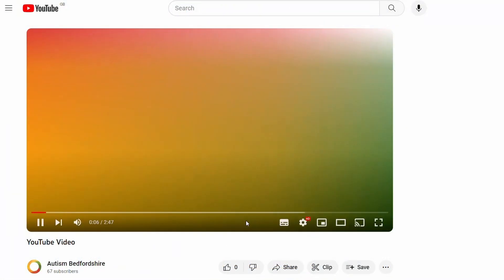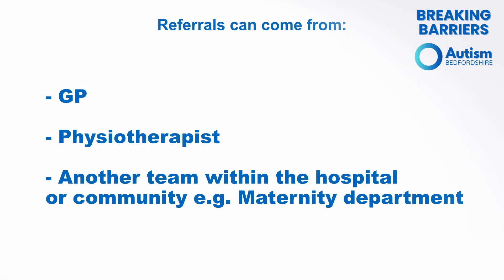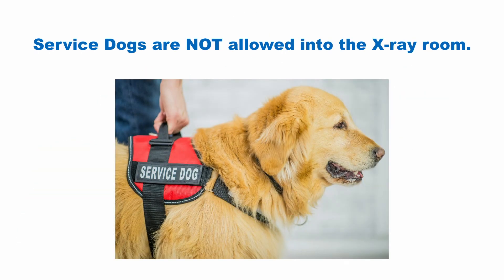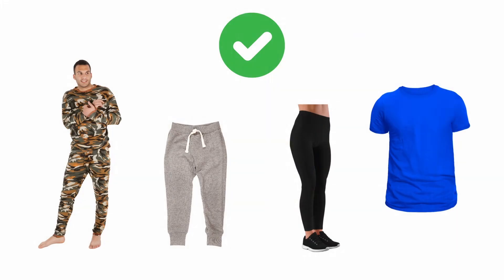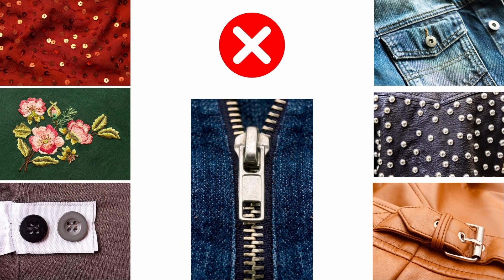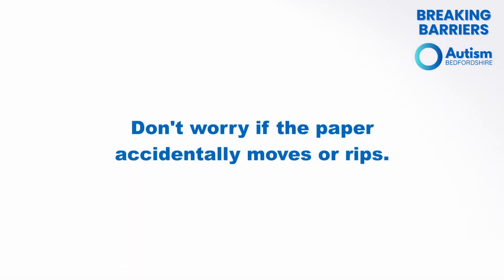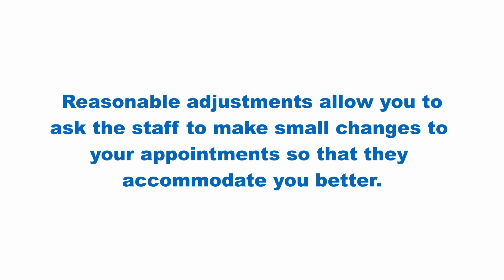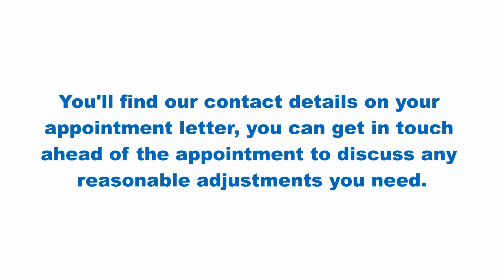X Rays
Imaging is the name of the hospital department that take photos of the inside of your body using special equipment. You can see what happens during X-ray appointments, CT scans and more.

In this video, we look at X-rays. We will take a look at the X-ray room, the different equipment used, and what happens during an appointment.

You can navigate the video with the chapters below:

00:00 - 00:55 - YouTube Controls
00:56 - 03:12 - Introduction
03:13 - 04:49 - Preparations
04:50 - 06:56 - The Equipment
06:57 - 09:01 - The Procedure
09:02 - 09:47 - Reasonable Adjustments

Below you can find links to the different videos and resources mentioned in the video:

The Imaging videos were created as part of the Breaking Barriers project. These videos have been co-produced by the NHS Bedfordshire, Luton and Milton Keynes Integrated Care Board, autistic people and Autism Bedfordshire, to help autistic people and people with a learning disability understand what to expect when going to healthcare appointments, as well as different areas of their health.